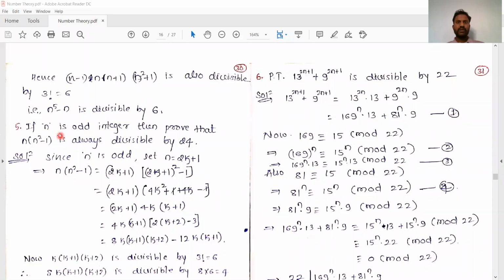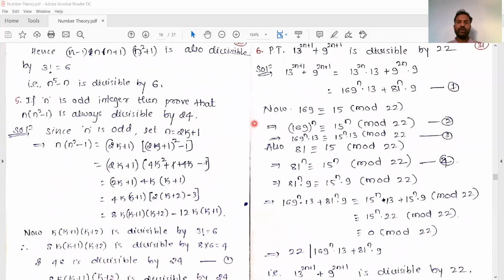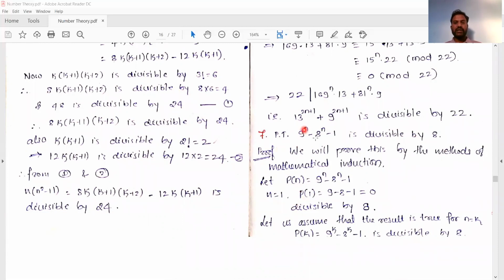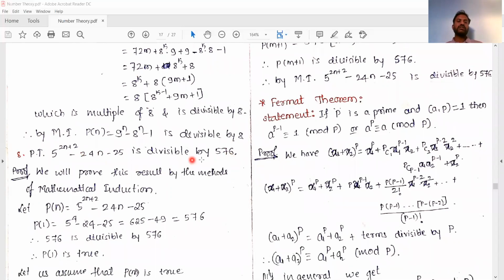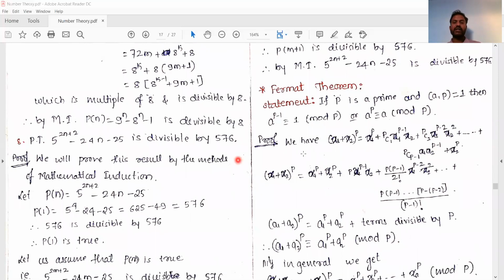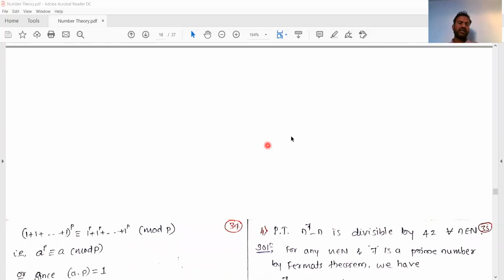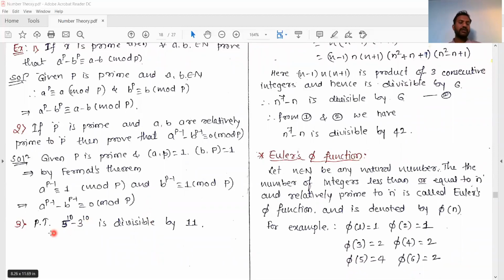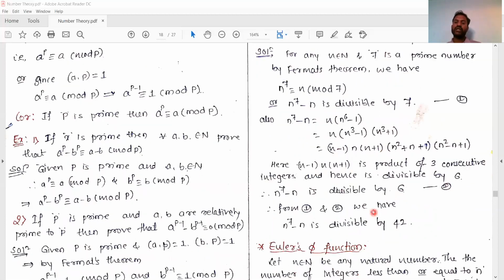B. Sc. 2nd semester, Mathematics, Number theory Lecture video 4